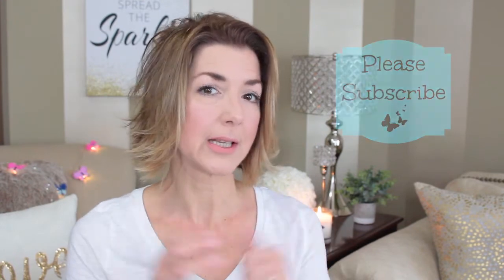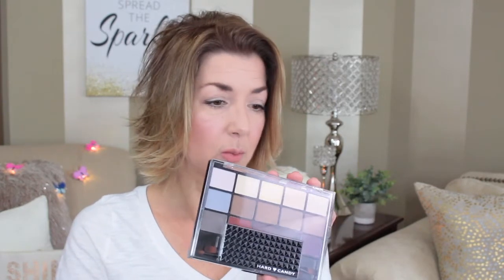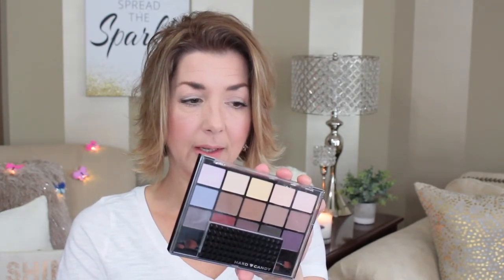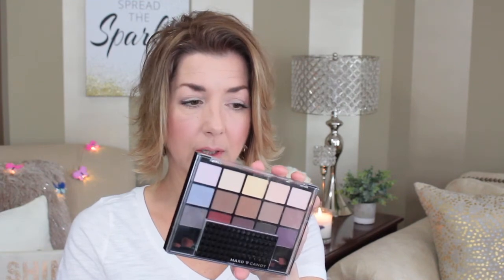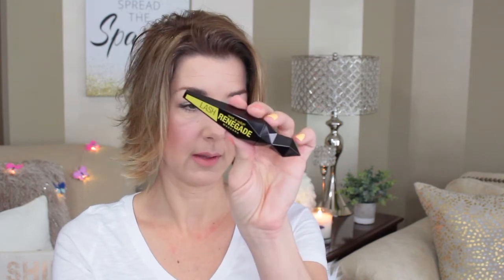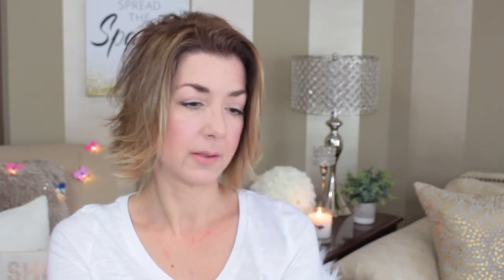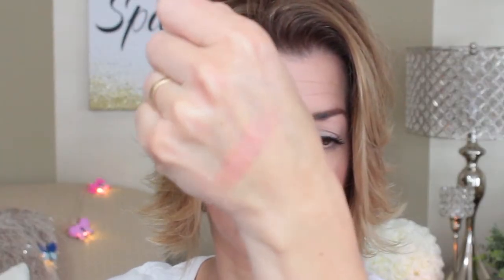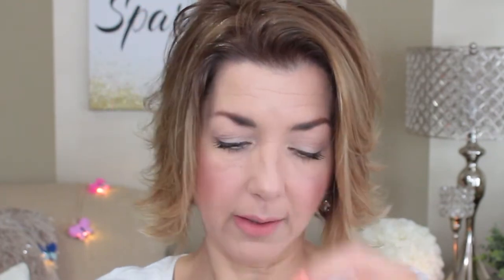MAKEUP BAG MONDAY | NEW SERIES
Happy Monday Friends!!!  Welcome to my new series, Makeup Bag Mondays where I select makeup products to test out for a full week and check back the following week with my product reviews. I love this idea as it helps me use products in my collection for rotation and it’s a great way to give you feedback on new beauty products as well.. Hope you enjoy the new series!
xoxo
Heidi 💜
►► PRODUCTS MENTIONED ◄◄

IT Cosmetics Your Skin But Better CC Cream
Laura Geller Spackle Hydrating Under Makeup Primer
Hard Candy Pro Eyeshadow Palette Artiste Kit, 1256
NYX Cosmic Metals Shadow Palette
Essence Contour Powder
Essence Pure Nude Highlighter
theBalm Balm Beach Blush
Wet n Wild Lash Renegade Mascara - Black
Maybelline Creamy Matte Lip Color, Daringly Nude
Buxom “Limited Edition” Full-On Lip Cream - White Russian

Interested in trying Arbonne? my favorite Vegan & Cruelty free brand for skincare, nutrition and cosmetics.. Feel free to visit my personal Arbonne

Commissions are minimal, every little bit helps offset the cost of the products I purchase to review and demo for my viewers* I always appreciate you using my links to shop!

I always appreciate you using my links to shop, but no obligation if you decide not to. You can check it out here: (*)

-- EBATES --
Where I start for ALL of my online shopping because you earn cash back! (YES,  it’s true!)

FAQ:

Mature, dry

Thank you as always for watching, and Live Beautifully! 💜

All opinions are 100% honest and my own.  All products mentioned in this video were purchased with my own money, or given to me as a gift by friend/family, unless specified by me in the video.